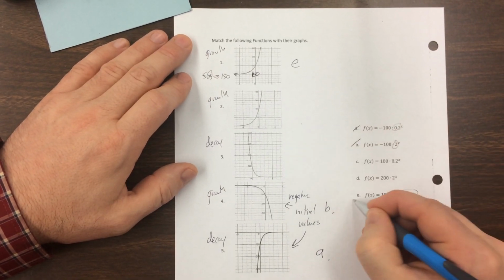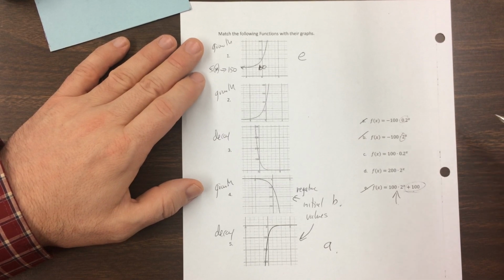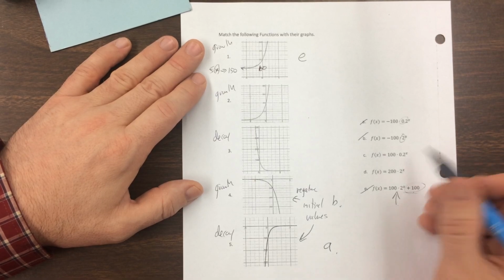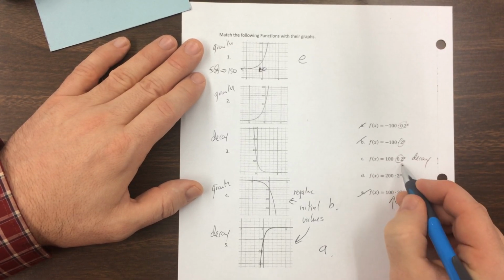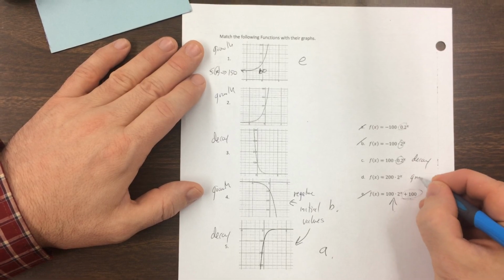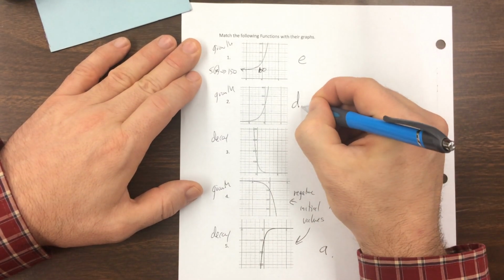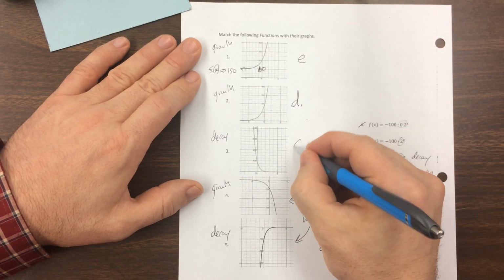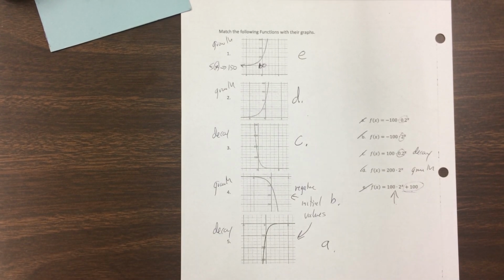Math 1 Unit 6 Review Part 2